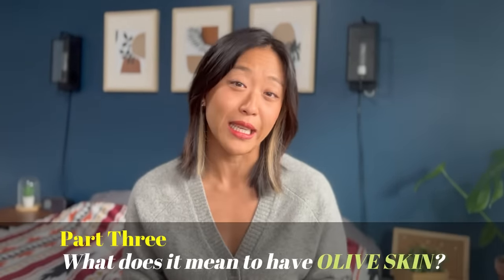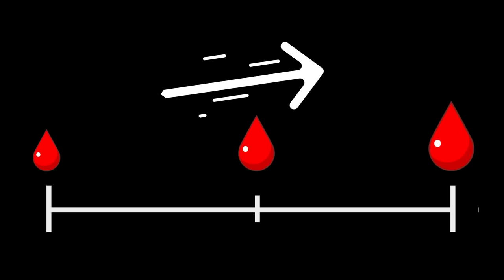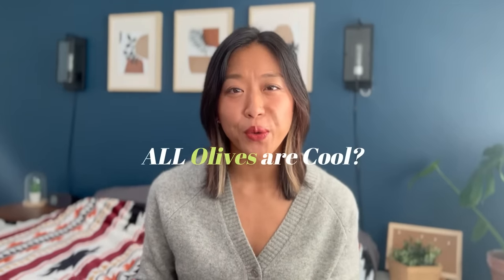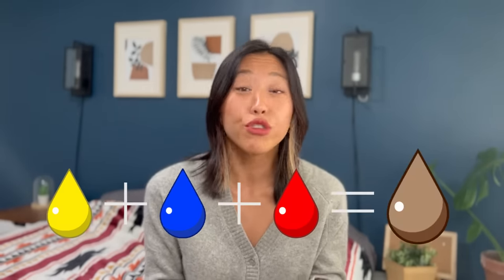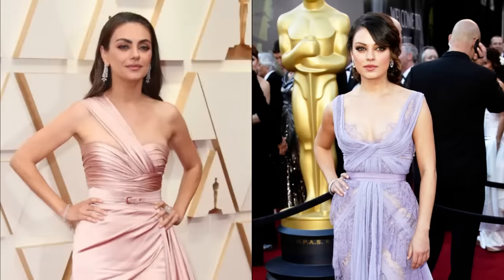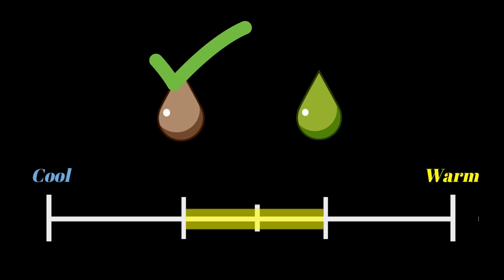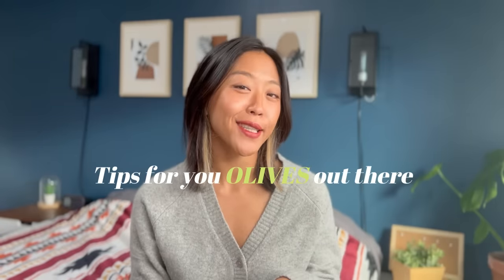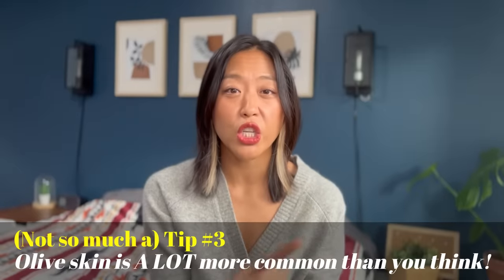"Do I Have Olive Skin?” You'll never have to wonder again.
Have you've ever asked the question, "Am I Olive?"  Chances of you having an olive skin tone is higher than you think!  In this video I explain what it means to have olive skin & how to know if you have olive skin, along with some practical tips coming from MY own experience as an olive skin tone.

Celebrity examples for today's video include: Rihanna, Mila Kunis and Julianne Moore.

 This video is PART 3 of my Personal Colours & Skin Tone series.
Here are the Topics for PARTS 1 & 2:

 - Part 1: Seasonal Colours - Why is finding your season SO confusing?
 - Part 2: Skin Tones - Why is finding your skin tone SO confusing?

Video: Confused about SEASONAL COLOURS? Here's all you need to know. | Personal Colours & Skin Tones Series: Part 1

Video: Confused about SKIN TONE? Here's all you need to know. | Personal Colours & Skin Tones Series: Part 2

Video: Here's WHY you think RED LIPS look bad on you. | Makeup Focal Point Series: Part 1